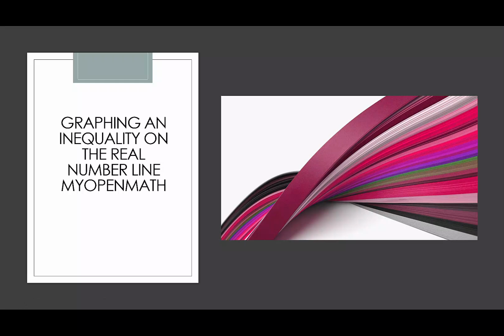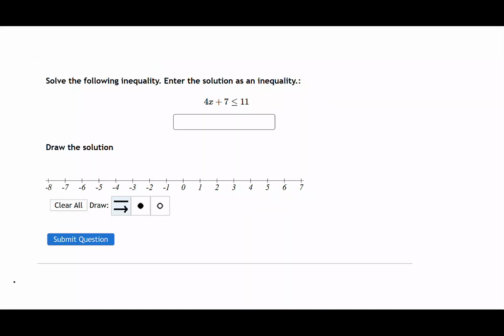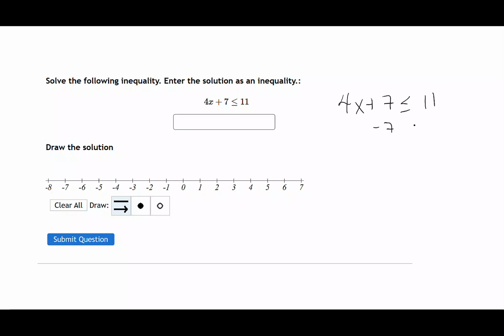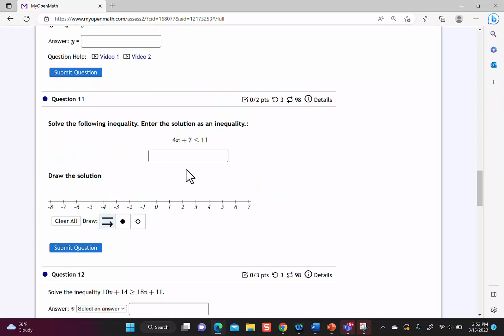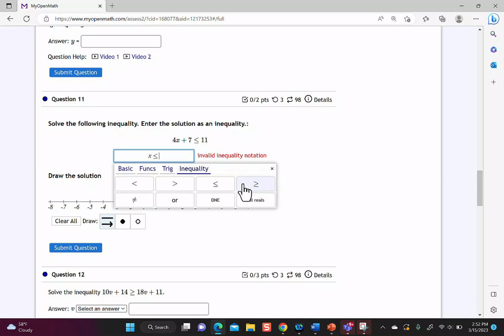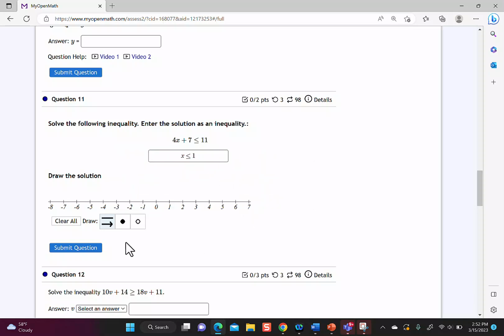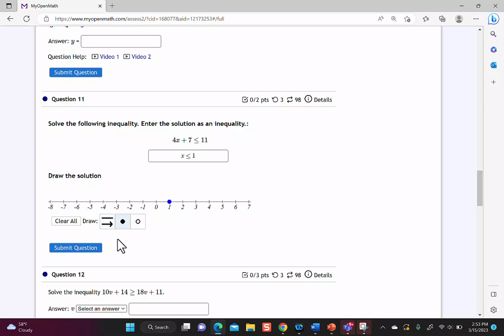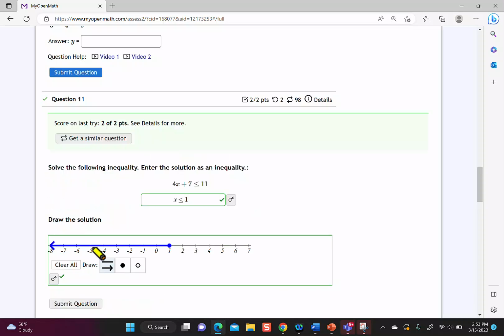Graphing an Inequality on the Real Number Line in MyOpenMath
This video shows how to enter inequalities as answers in MyOpenMath using the toolbar and it also shows how to graph inequalities on the real number line.